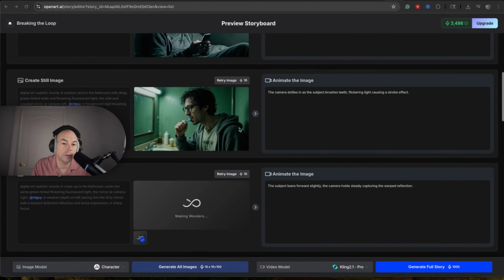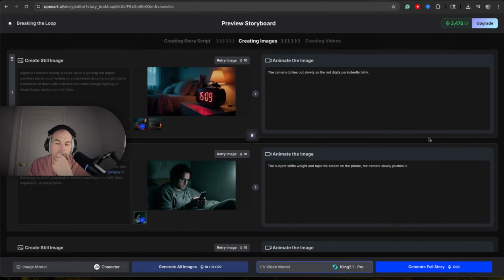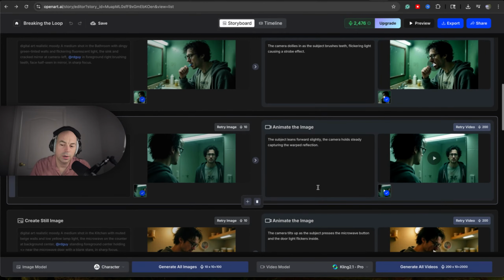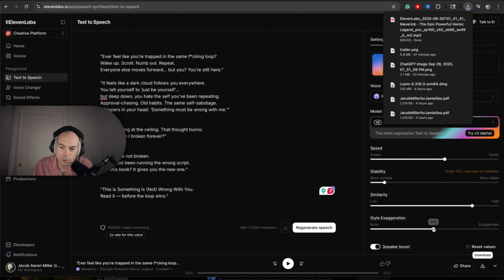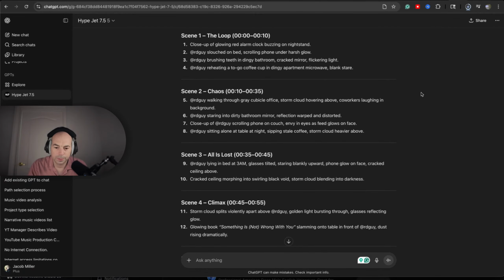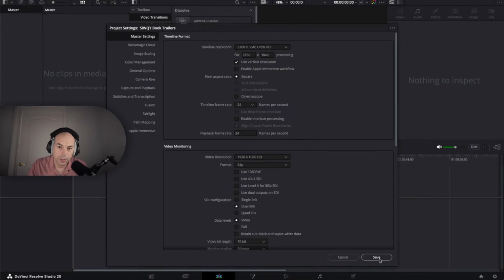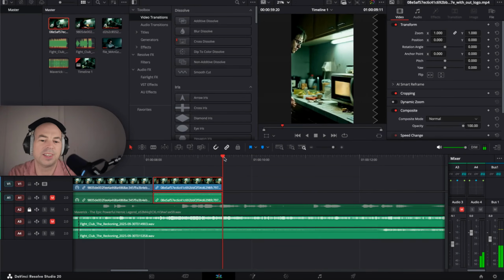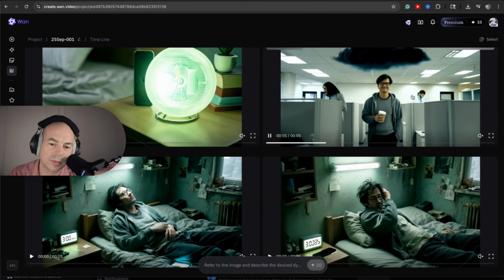Making an AI Video Book Trailer (Live)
Go here to make an AI music video in a few clicks (it's easier): openart.ai/home/?via=Jw

Creating and editing AI video

My experiences with vlogging, personal anecdotes, and the importance of bringing your best self to your content creation.

I also touch on constructive criticism, authenticity, and the power of human connection. Join me as I navigate these ideas and offer practical tips for harnessing the 'it factor' in your own work.

Read the BOOK "Something is (Not) Wrong with You"
(Get the Ideal Avatar Worksheet)

any songs in the background of this video available courtesy of myself -

From the album "Oversees"

"Don't Get Excited" - Jakey Wakey
"Ask Me" - Jakey Wakey
"You Are the Flame Burning" - Jakey Wakey

From the "Unreleased EP"
"Till January" - Jakey Wakey

The camera (DJI Osmo Pocket 3):

The computer (Mac):

If you found this helpful or know someone who's stuck, let them have it.